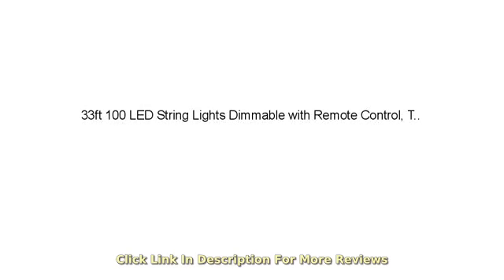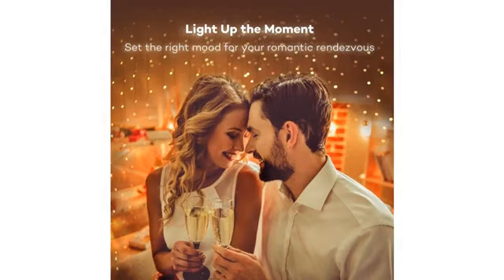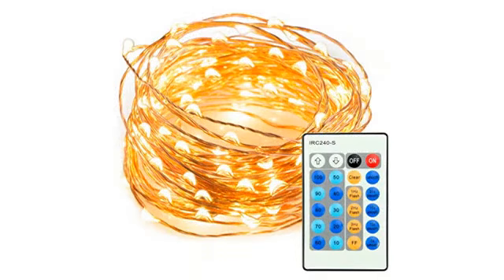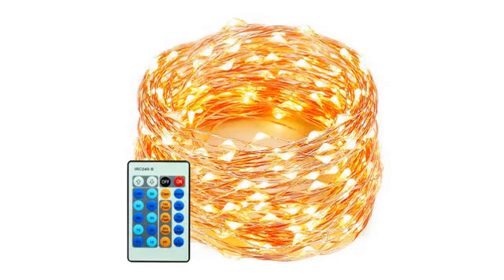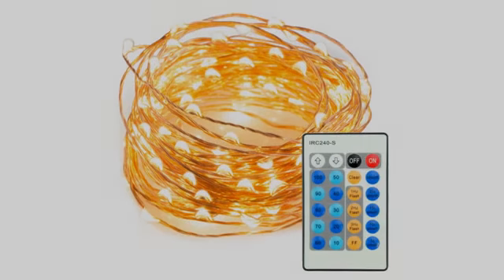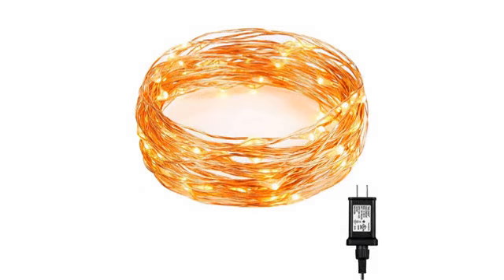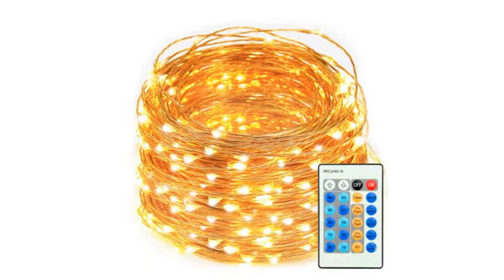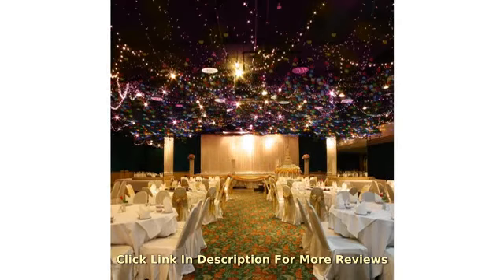Must See Review 2017! 33ft 100 LED String Lights Dimmable with Remote Control, TaoTronics Waterpr..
- 33ft 100 LED String Lights Dimmable with Remote Control, TaoTronics Waterproof Decorative Lights for Bedroom, Patio, Garden, Gate, Yard, Parties, Wedding ( Copper Wire Lights, Warm White )
Dimmable Led String Ligths: Updated Remote Controller with short-circuit protection, 10 levels brightness and adjustable flash/smooth/strobe can create vibrant, dynamic atmospheres. Weatherproof Star Starry Light: Warm white-yellow Mini leds strings creates a warm, joyful, and festive ambience to delight your Christmas ,holiday or wedding. Eco-friendly Christmas Light: The insulated copper wire keeps the lights at a low temperature so they are safe to touch after many hours of use Get creative - mold the copper lights into any shape you can think of. Please kindly note that the string light could not be extended or connected together. Safe and Convenient : The low profile power adapter is easily hidden and is guaranteed with UL certification. Comes with a 5 foot adapter cord and 33 feet of lighting wire with 100 individual LEDs.